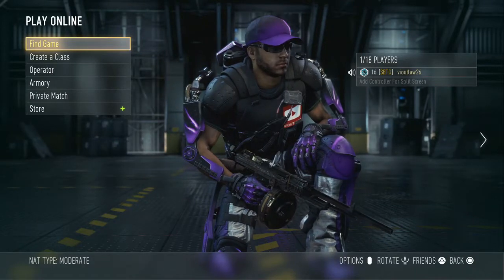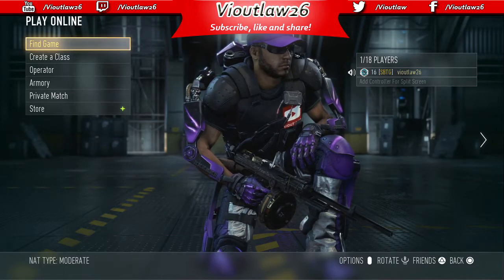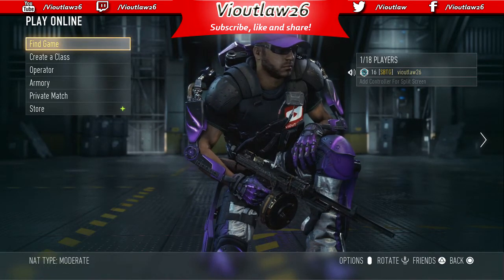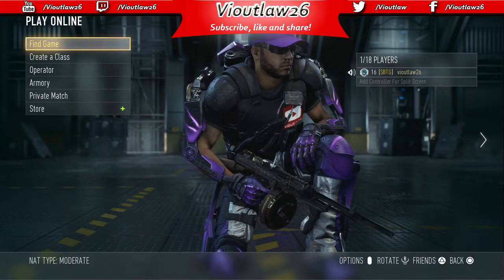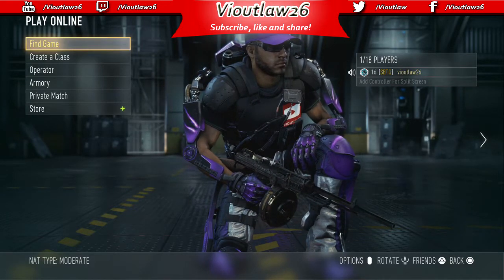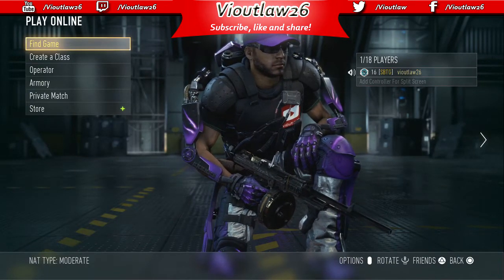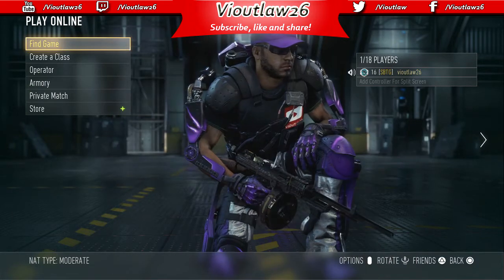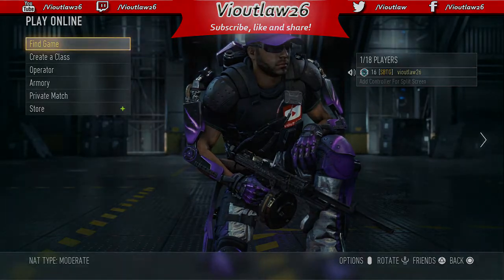COD AW NEW WEAPON VARIANTS COMING SOON!!!!!!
Hey posse BIG news today could the VECTOR FROM COD GHOST BE MAKING A COME BACK?

hd pvr 2 gaming edition
720p 60fps